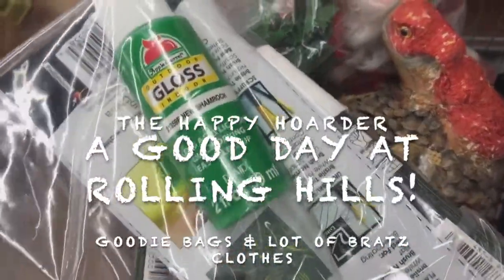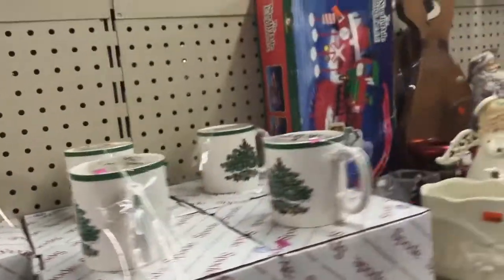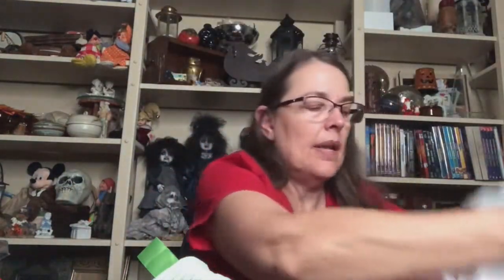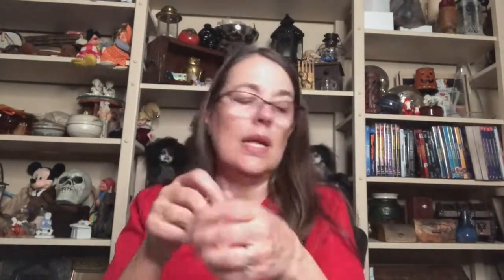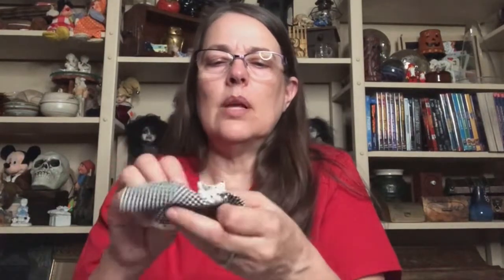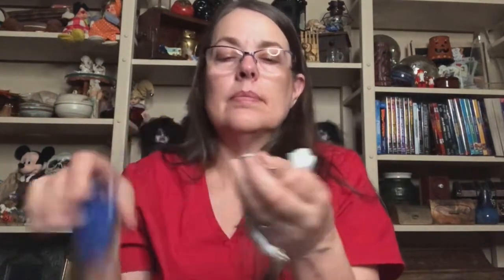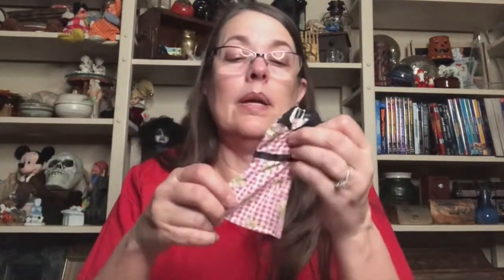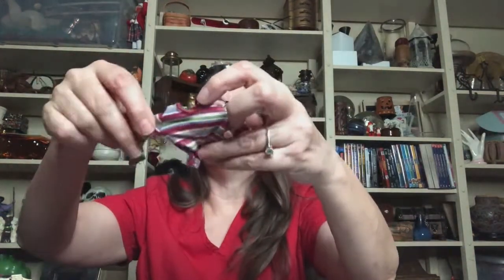A Happy Hoarder: A GOOD Day at ROLLING HIILS THRIFT STORE! Bratz Clothing & Other Thrifting Finds!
I haven't had many chances to shop lately and when I have, I didn't find much. But I had a feeling I needed to go to Rolling Hills one day and I did find the perfect coffee mug and some other treasures!